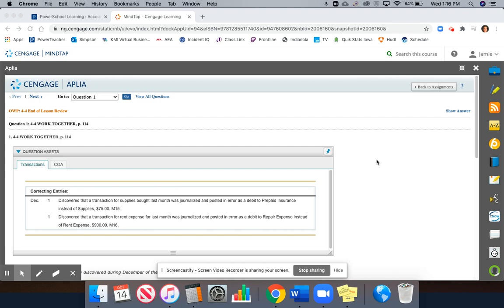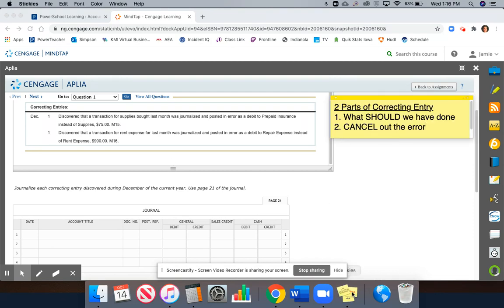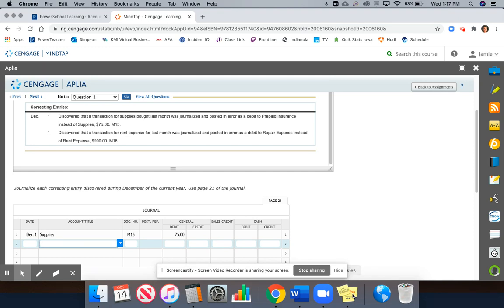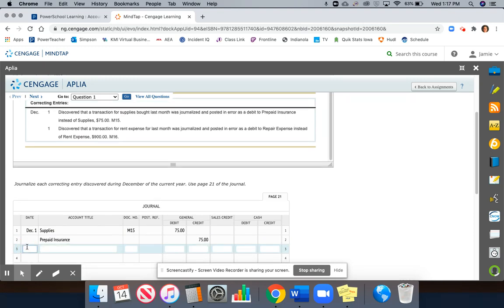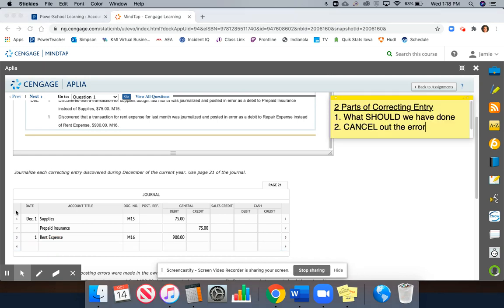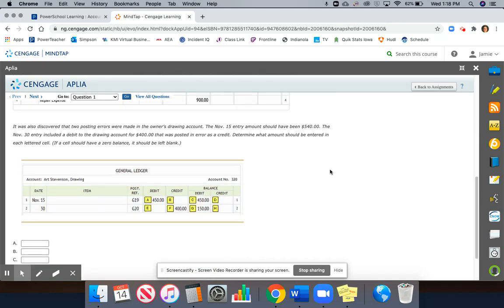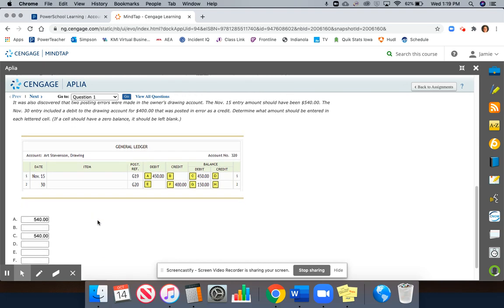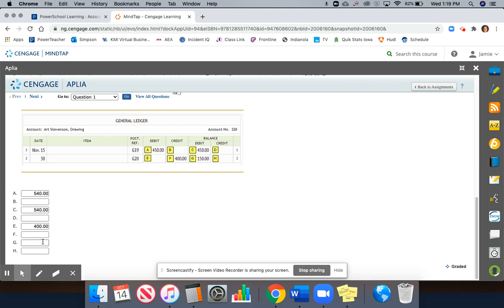4-4 Work Together